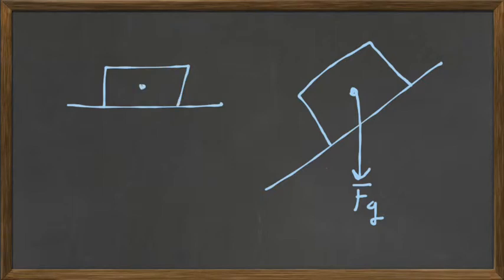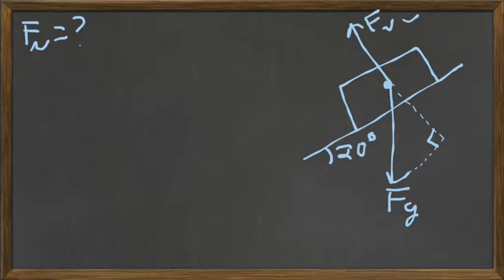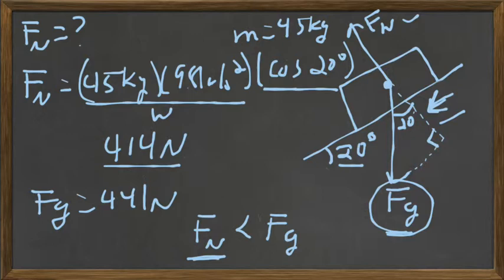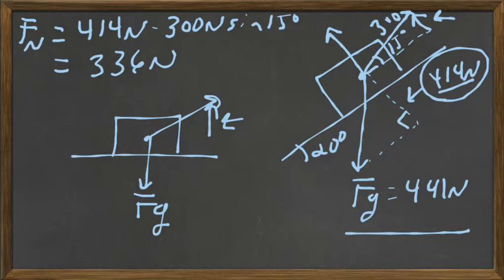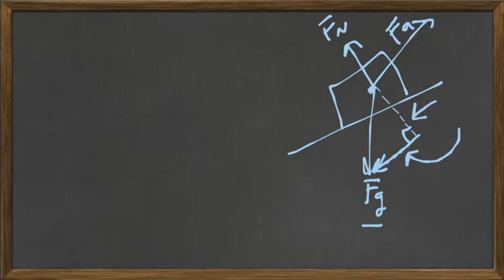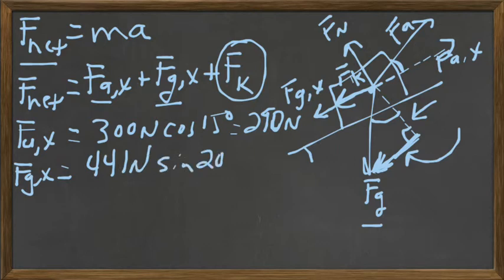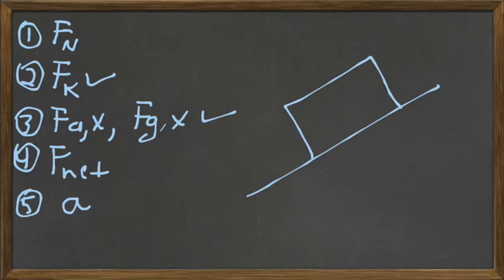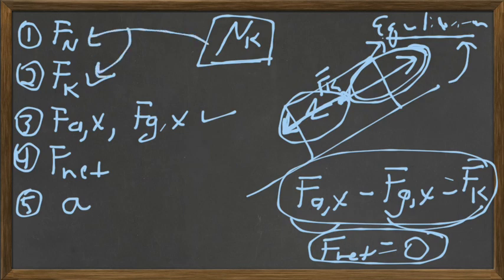Forces on an Object on an Incline